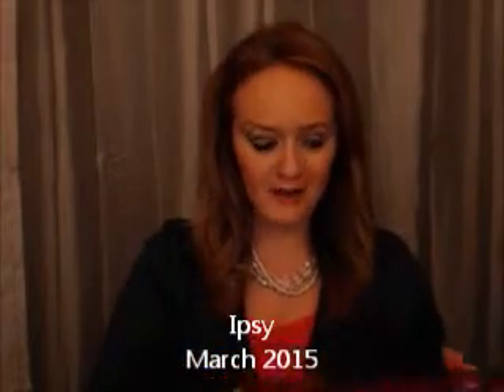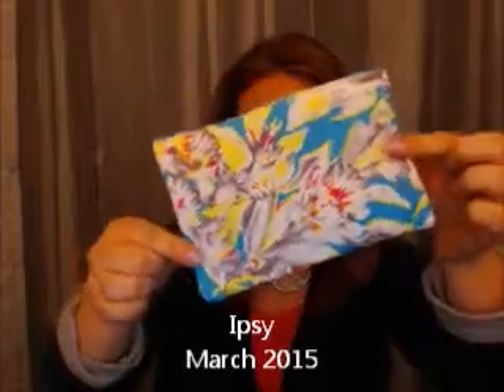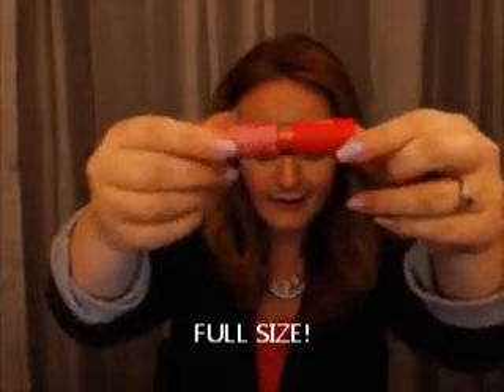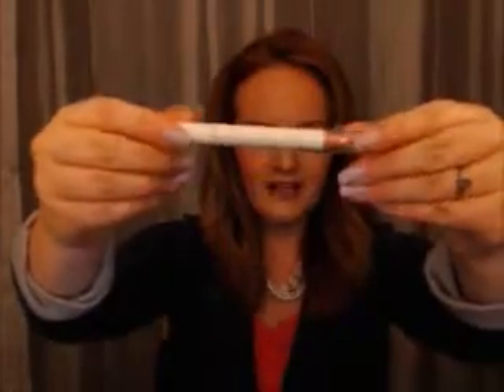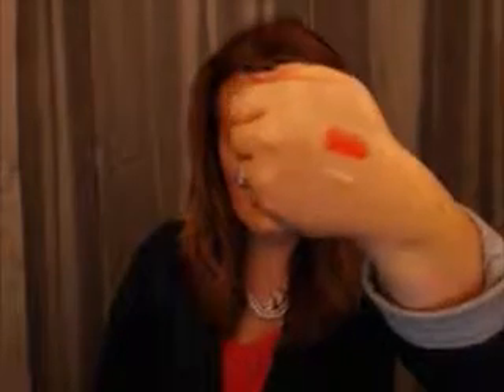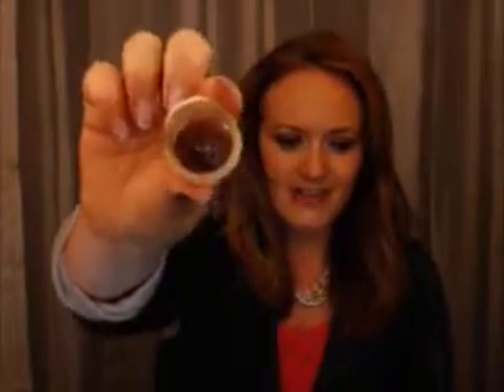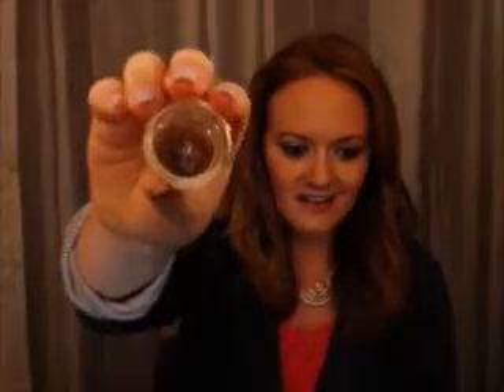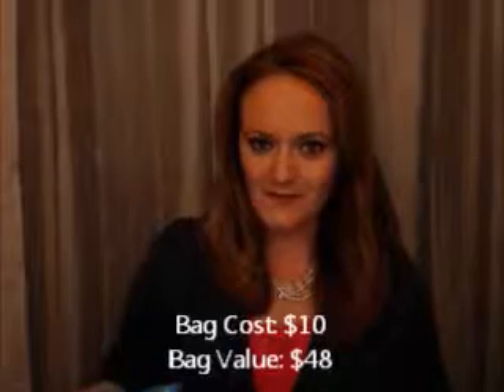March 2015 Ipsy Unboxing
Melissa Schroeder is with behindtheboxblog.com. She does unboxings and reviews. This video she shows viewers what's inside the March 2015 Ipsy bag.